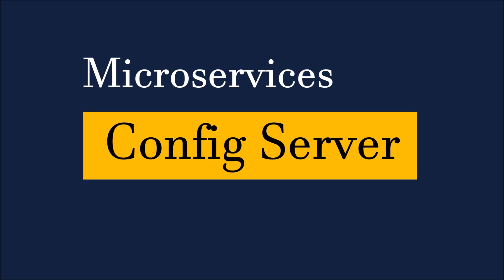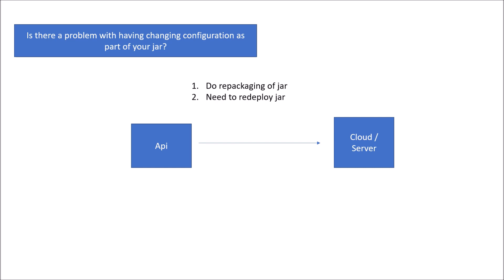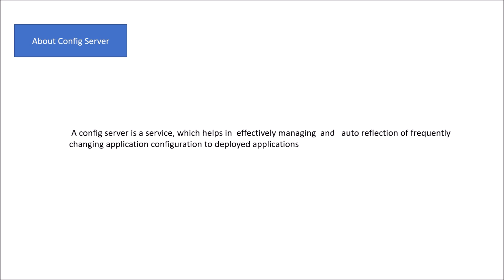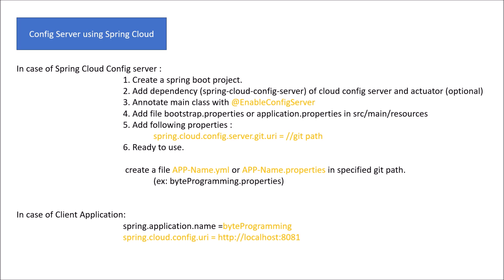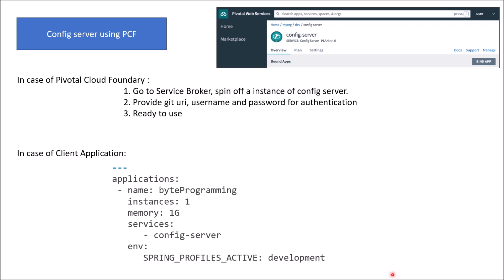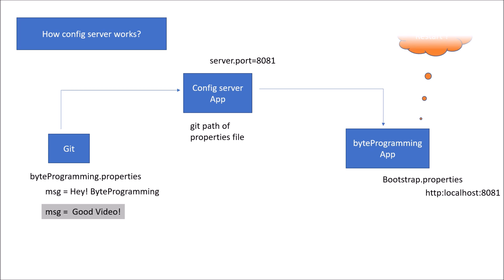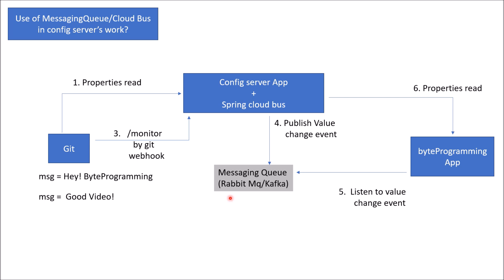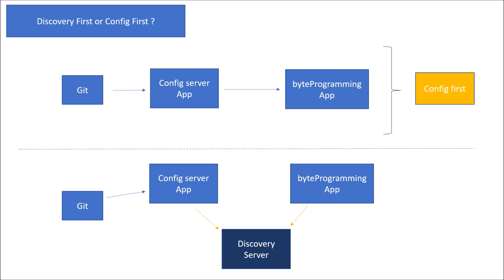Config Server | Microservices Architecture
This video talks about config server in microservices.
A brief talk on :
   1. Why config server needed in Microservices Architecture ?
   2. What is config server. About Config server
   3.  spring cloud config server
   4. Config server setup in PCF
   5. How config server works
   6. Config First and Discovery First Approach